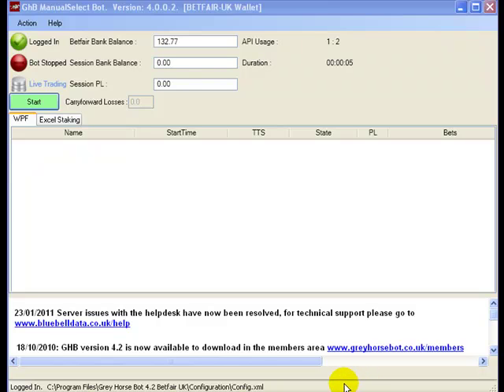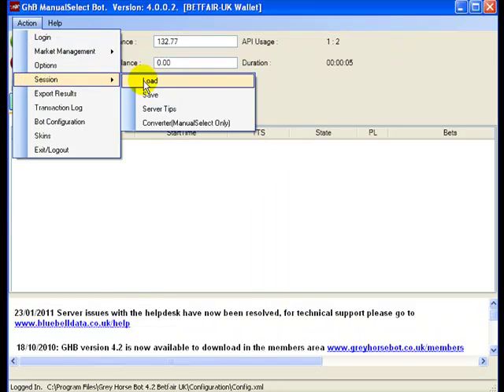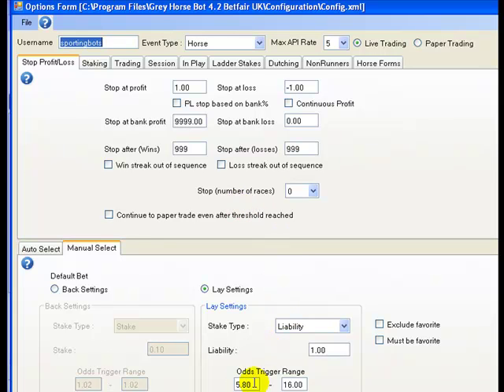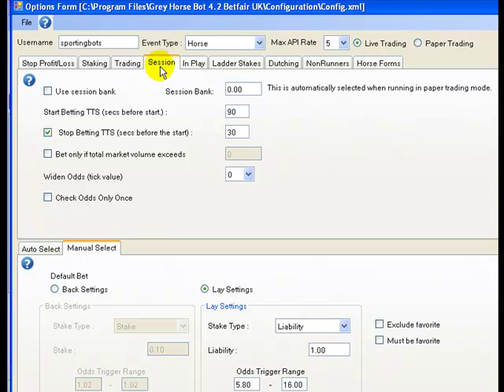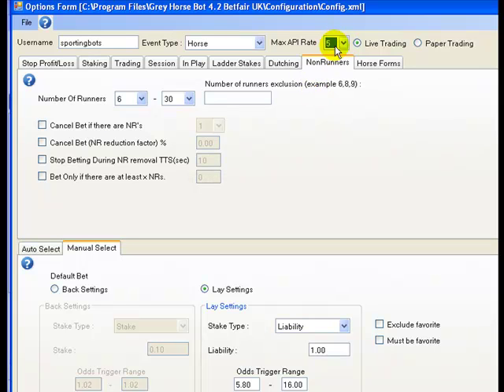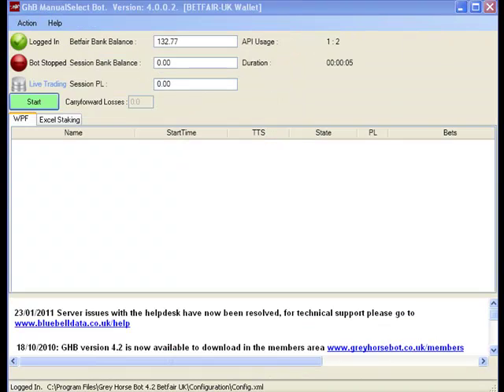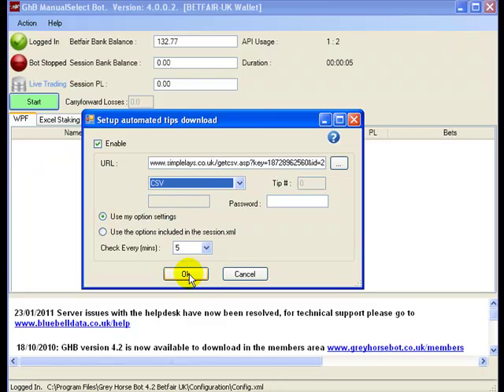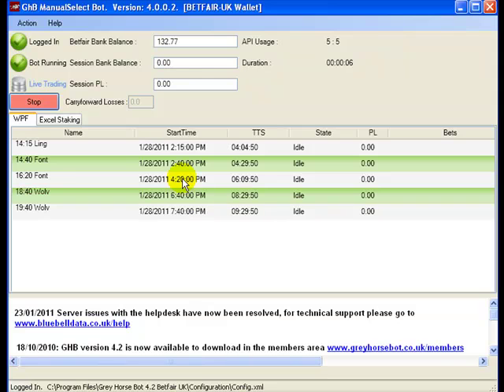Grey Horse Bot and Simple Lays set-up Video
Grey horse bot

This video explains how to set up the Grey Horse Bot to use with the Gay's Simple Lays.

The automated tip import module built in to the Grey Horse automatic Betting bot allows the tips to be downloaded daily and bet on without being there.

Gary's Simple lay selection are proving to be popular and have shown to be profitable over the long term.

Malcolm
Sporting Bots